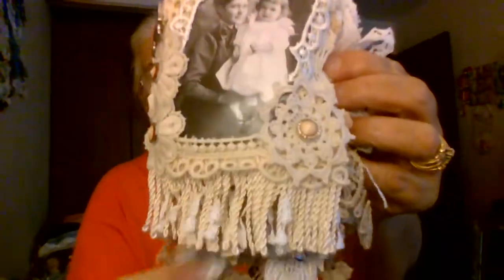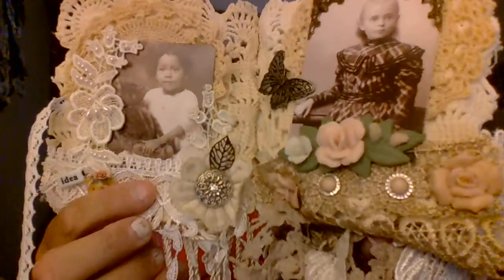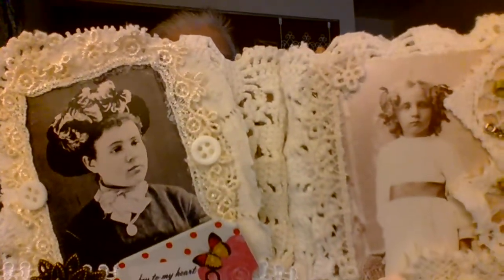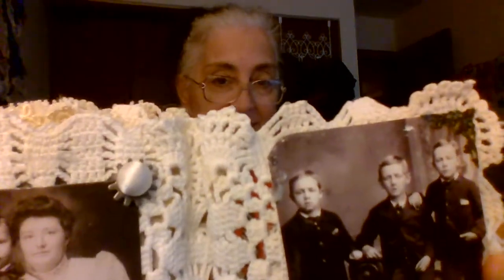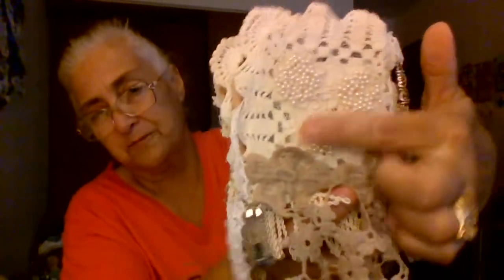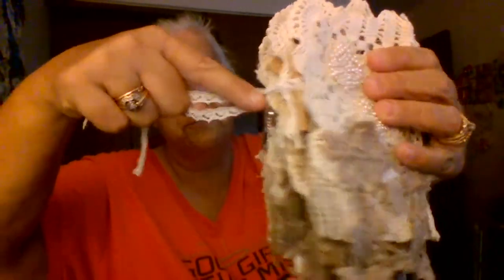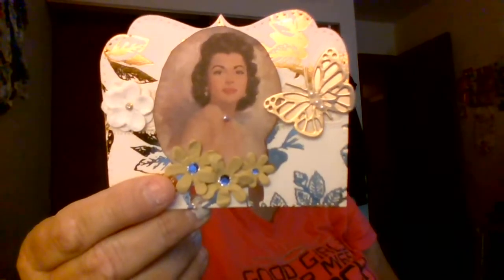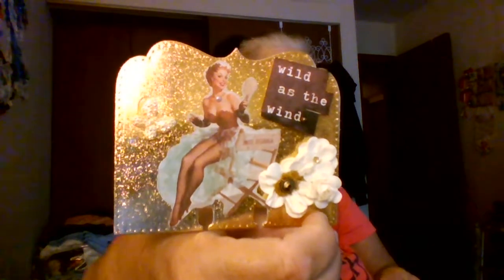doily book project share